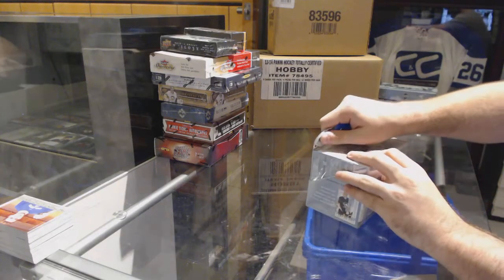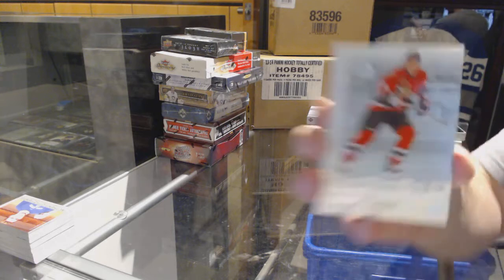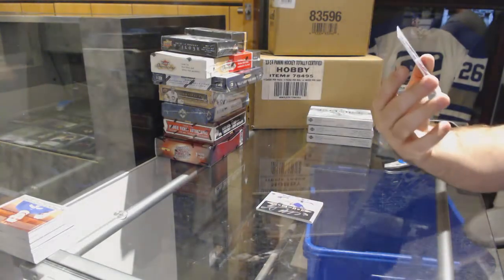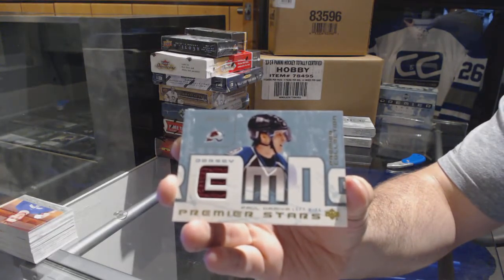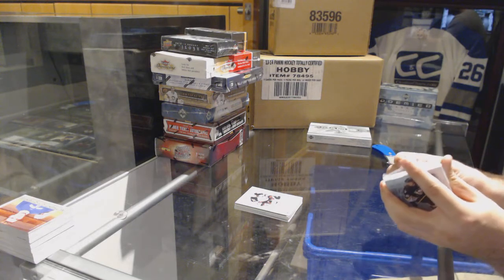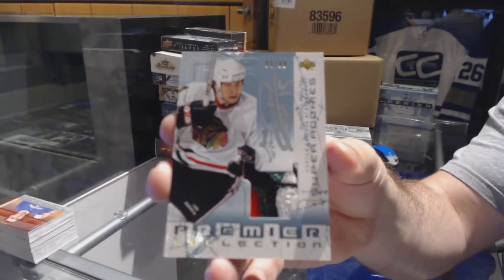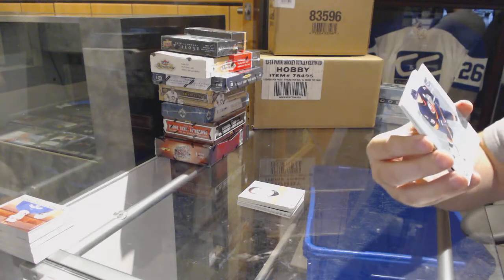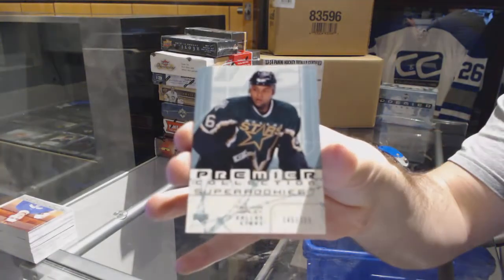Shaunsrookies 03-04 Upper Deck Premier Hockey 4 Pack Box Break